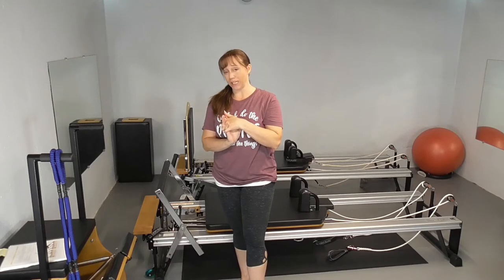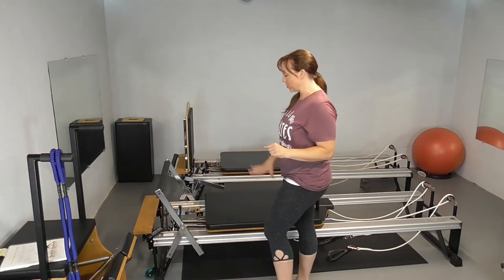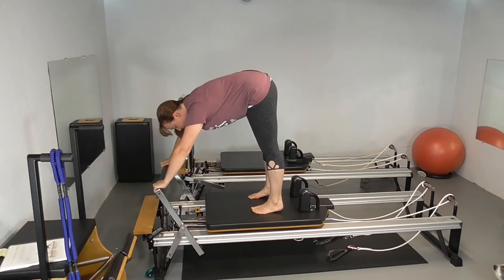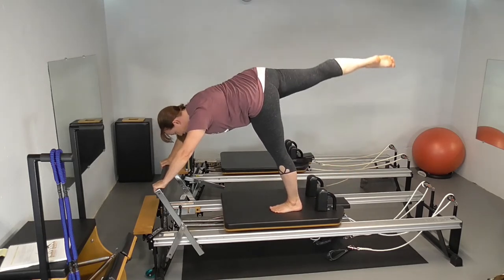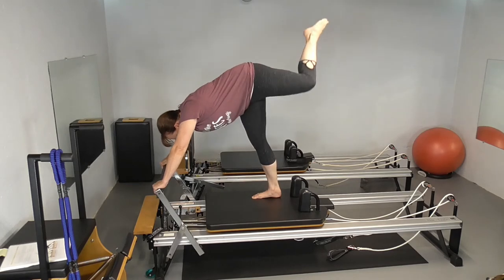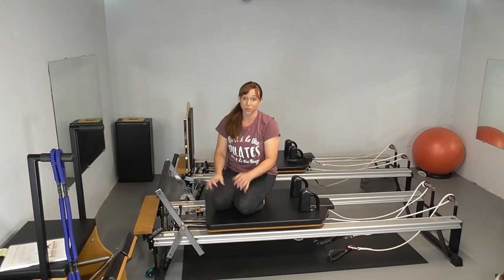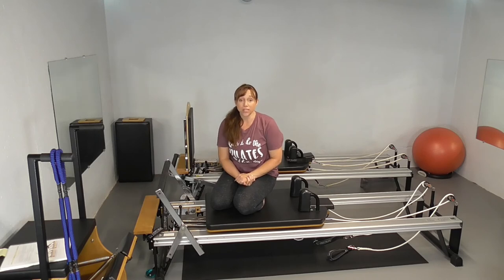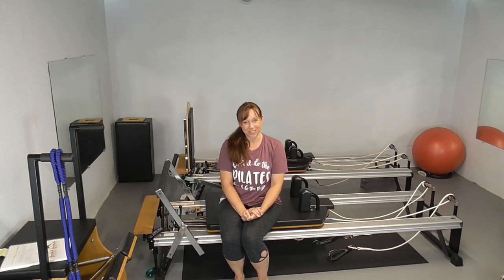Arabesque on the Reformer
Arabesque on the Reformer an intermediate exercise that is a progression from Elephant.  Scap stability and balance is key here.  Also, a note, you can lower your hips a little more as you press the carriage out than what I show.
Leave any questions in the comments and let me know what other exercises you would like to see!